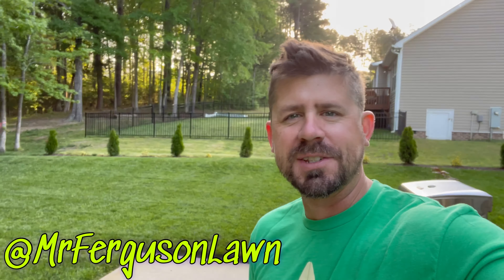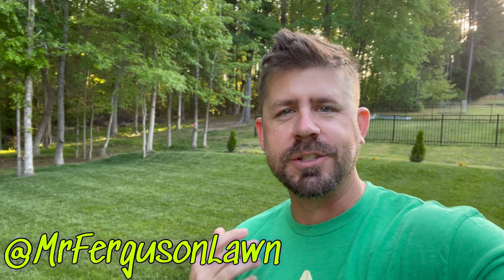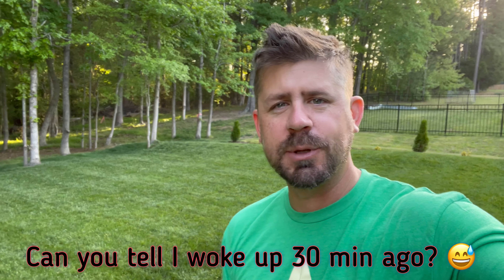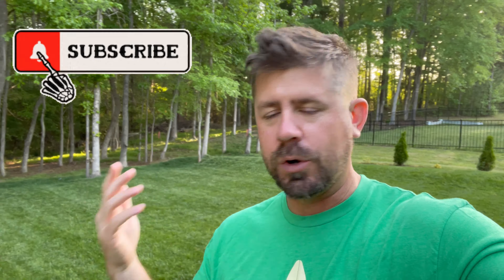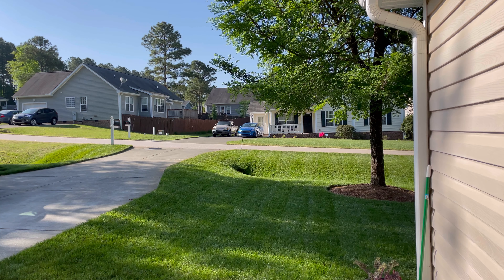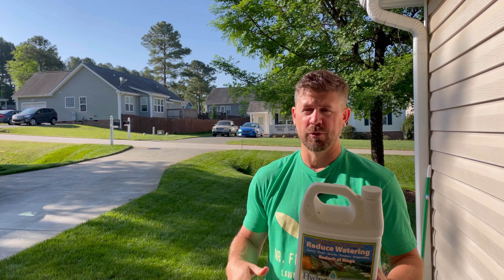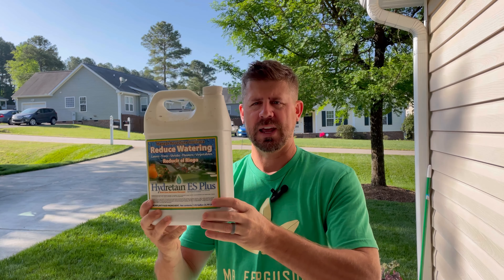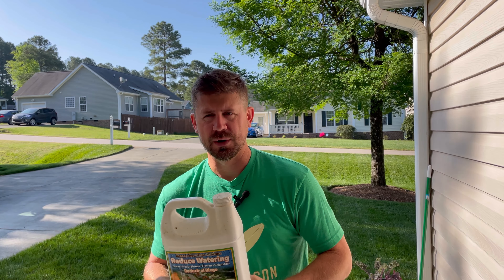The Heat Is Quickly Approaching (Time To Act)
Very glad to get this applied to my lawn. As I'm typing this, it's raining, but not a ton at all. That part is disappointing. Enough to maybe water it in but likely will need to water more.